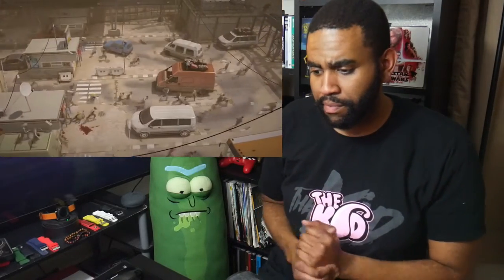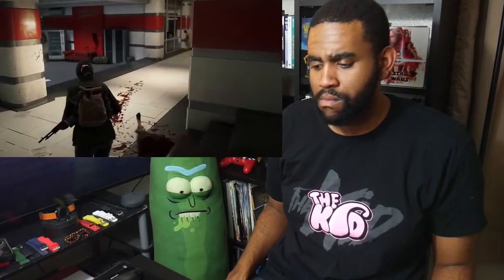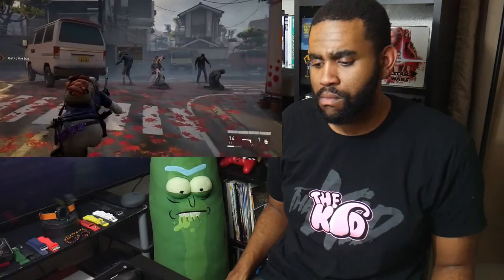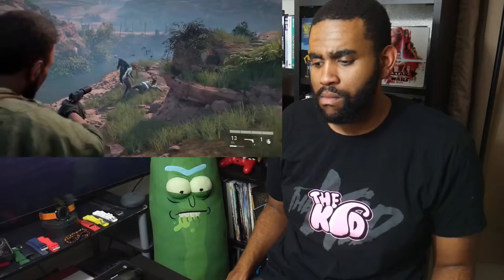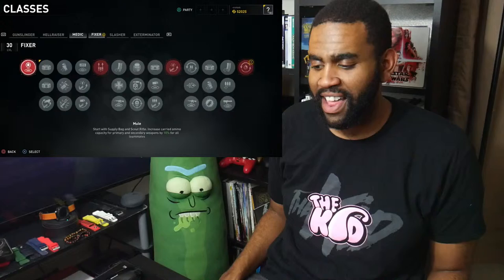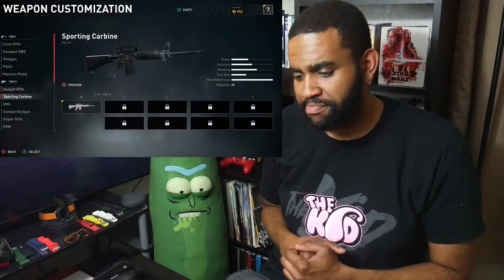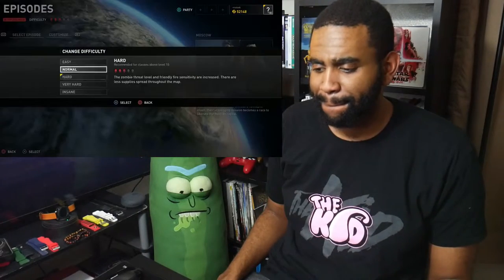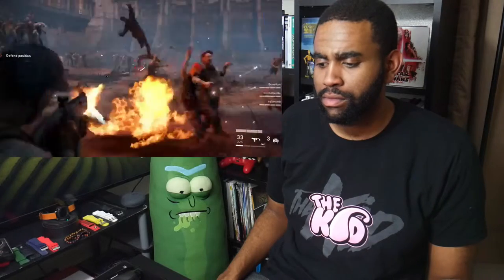WORLD WAR Z | OVERVIEW GAMEPLAY REACTION!